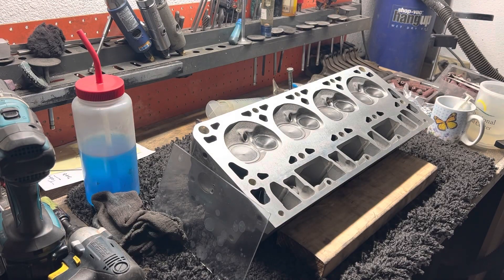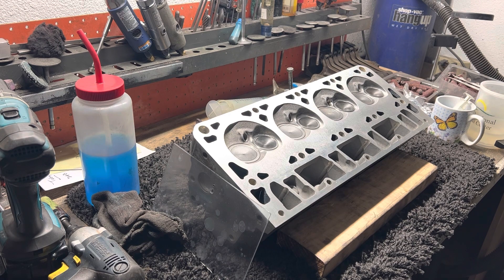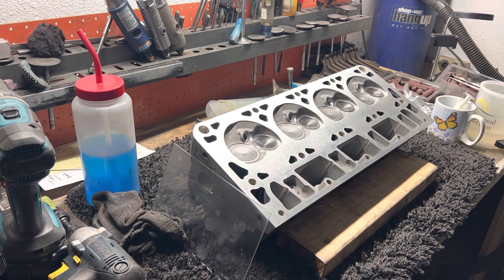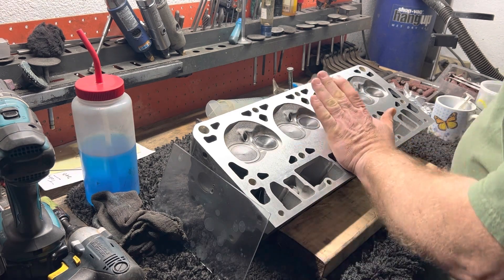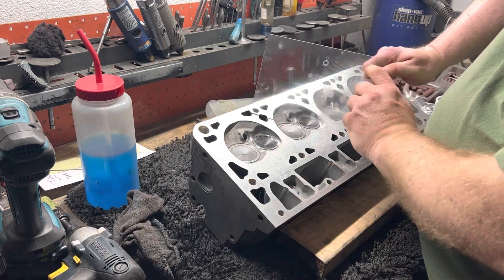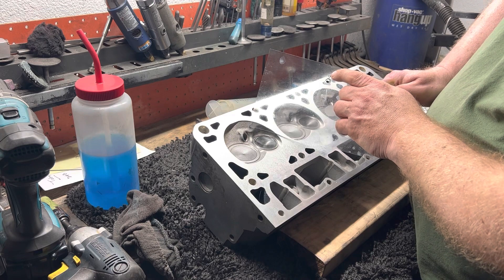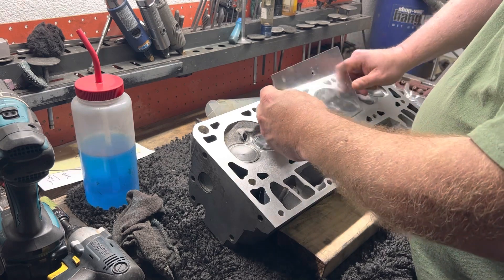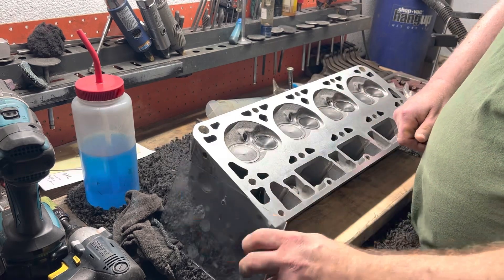862 LS heads How to cc the Chambers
Verifying the chamber cc on a set of ported 862 heads after surfacing .030”

How to cc a cylinder head
DIY